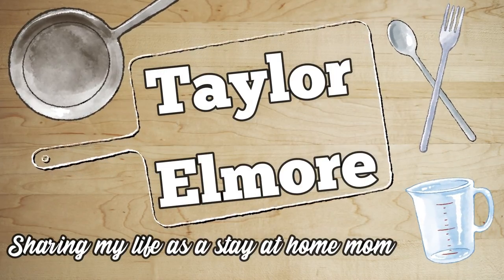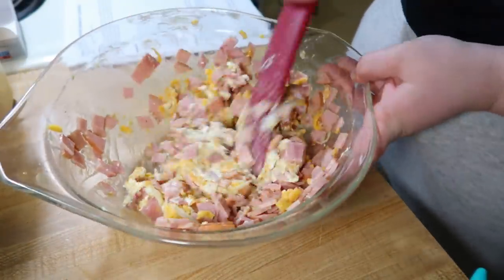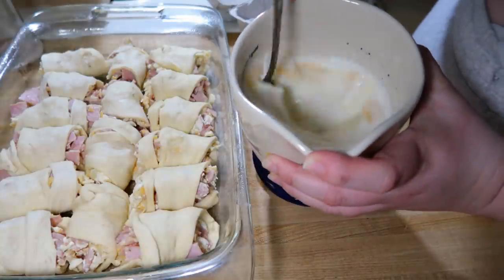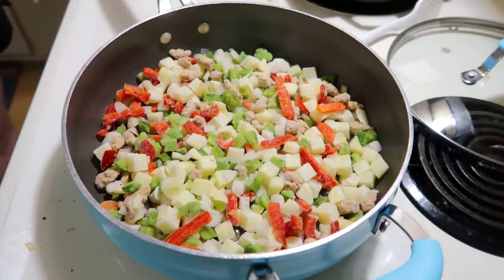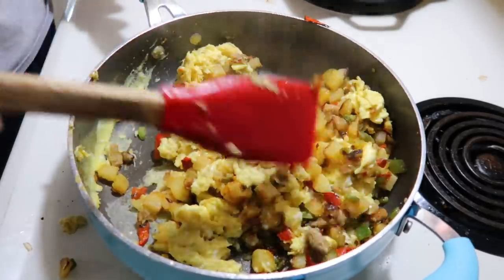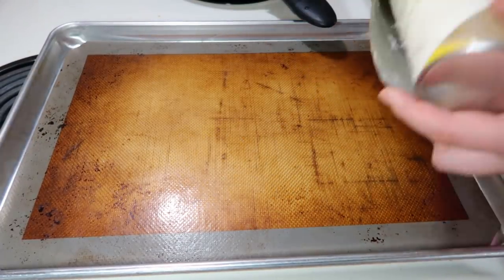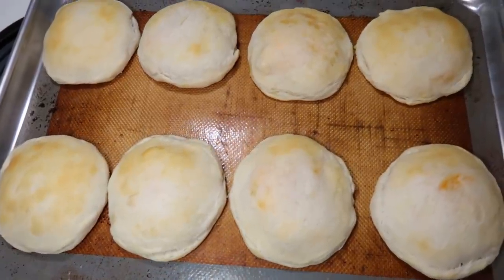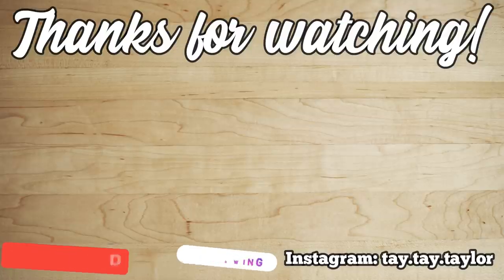WHAT'S FOR BREAKFAST | Breakfast Casserole & Quick Grab & Go Breakfast Idea | March 2022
Hey friends, welcome back to another what's for breakfast video. Today I'm sharing 3 breakfast ideas with y'all that are different from our typical everyday breakfast. Let me know if you plan on trying any of them. ↓↓↓CLICK SHOW MORE↓↓↓

0:00 Intro
0:24 Ham, Egg, & Cheese Crescent Casserole
4:21 Sausage & Potato Breakfast Skillet
7:07 Stuffed Biscuits
11:04 Outro